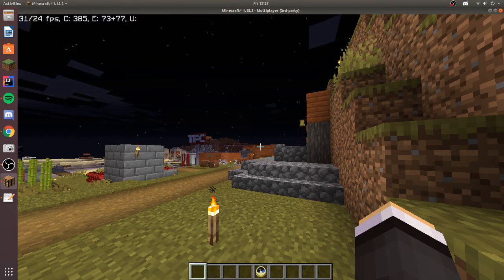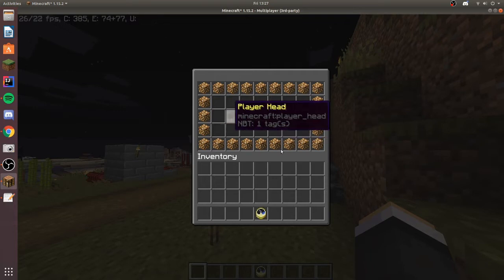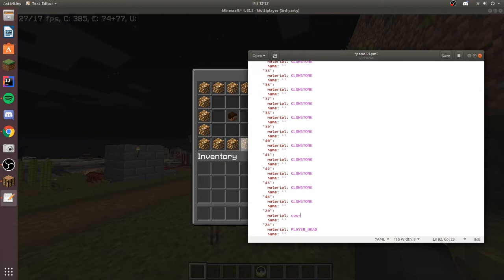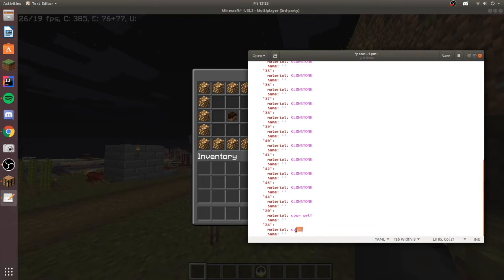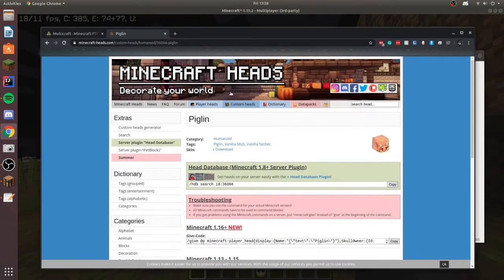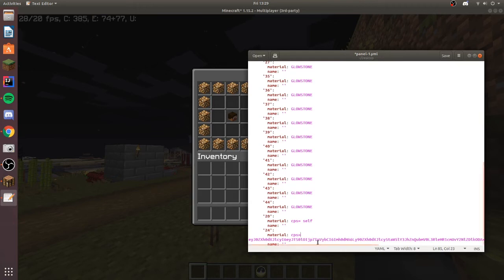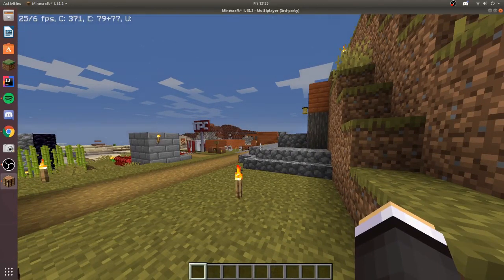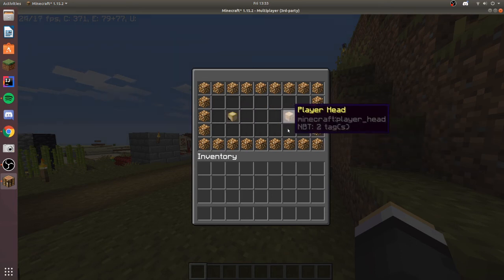CommandPanels Tutorial | Custom Heads (CommandPanels v3.x.x)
Hello all! Just a short and sweet quick video on how to use custom heads in Command Panels!